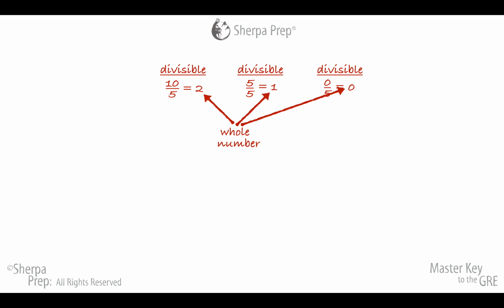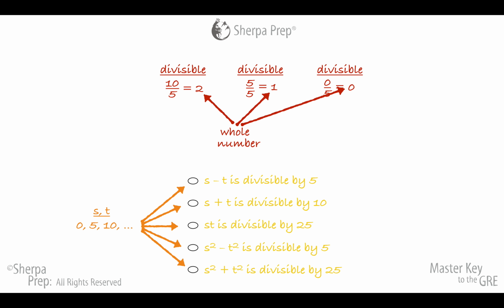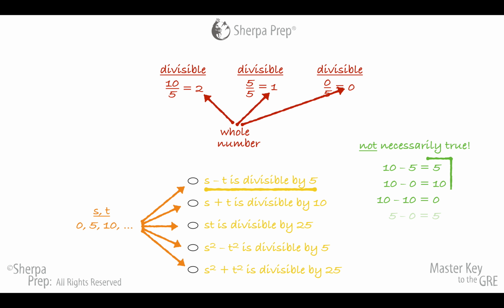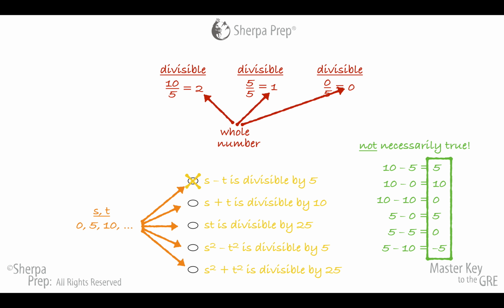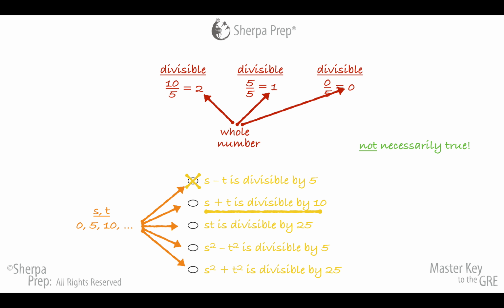PowerPrep Plus Test 1, Medium Second Quant Section, Question 11